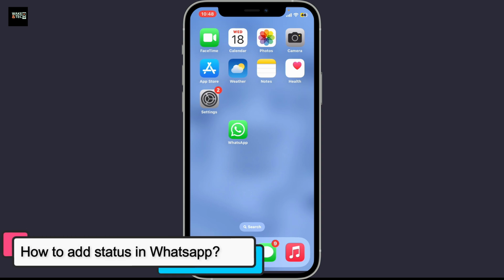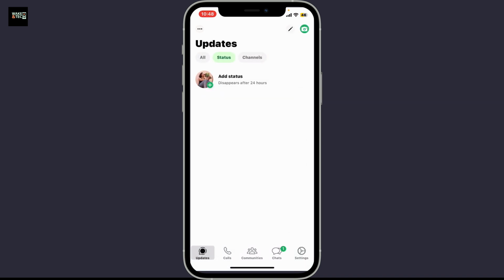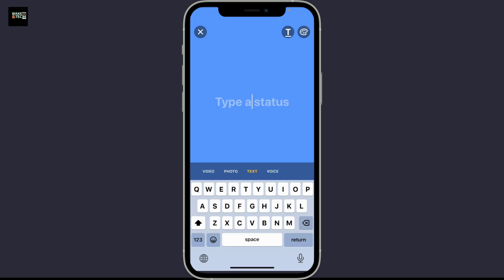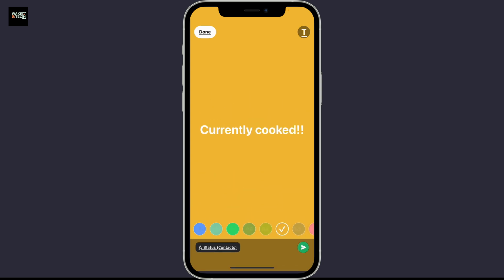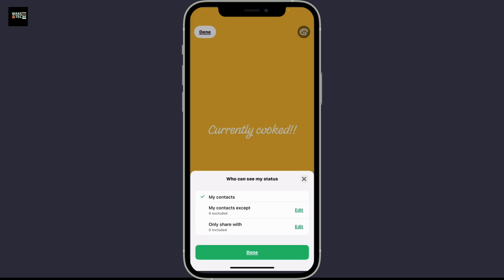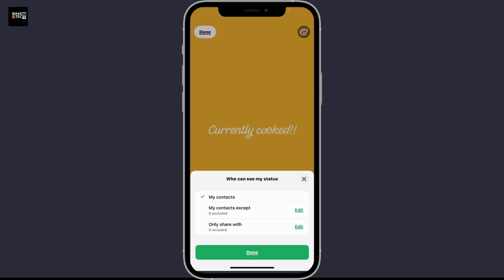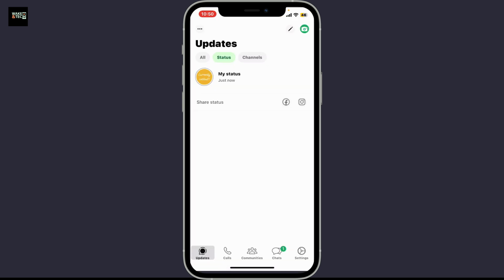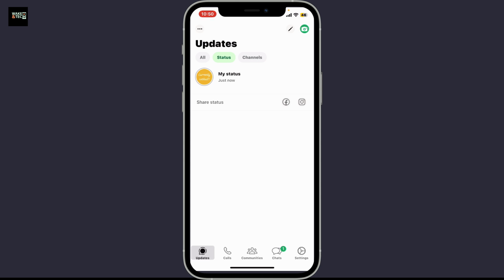How to Post a Status on WhatsApp? Add a WhatsApp Status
Want to share what's on your mind or show off your latest pics and videos? 📸 In this quick tutorial, learn how to add a status on WhatsApp using your Android or iPhone device. Whether it's a photo, video, text, or a GIF — we’ve got you covered step by step!